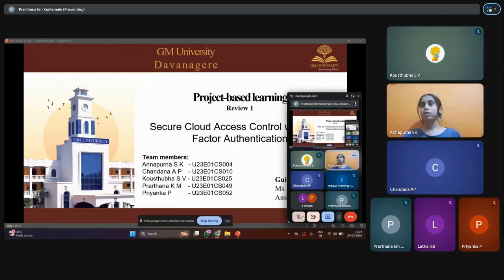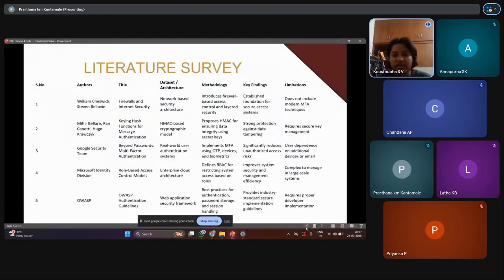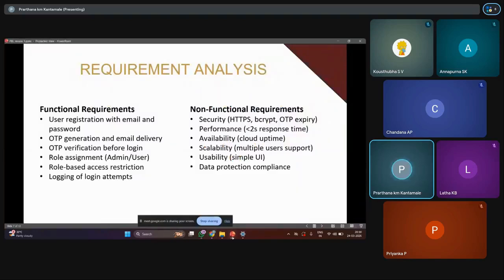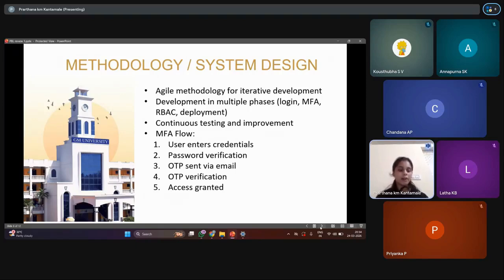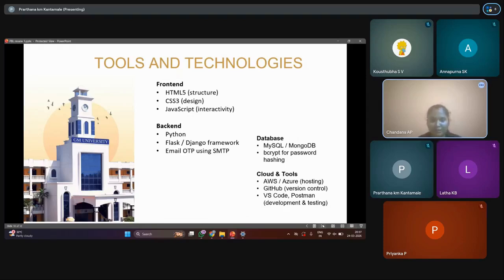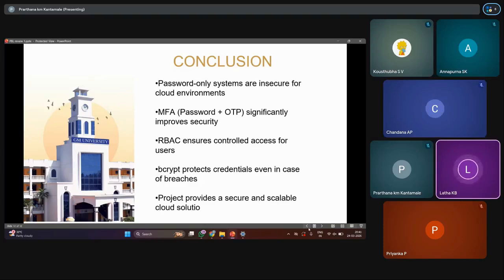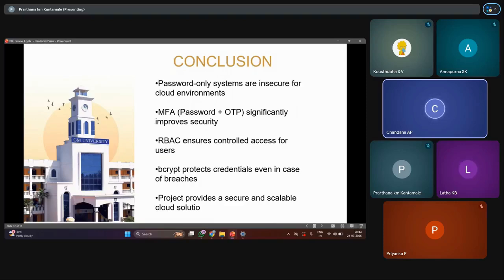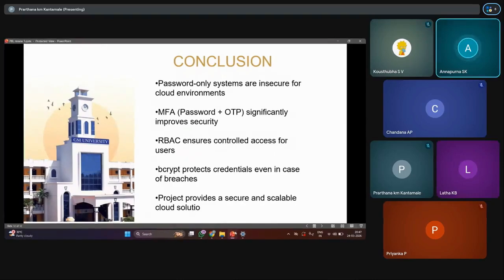Secure Cloud Access Control with Multi-Factor Authentication | PBL Project Review 01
This video presents our Project-Based Learning (PBL) Review on 01
"Secure Cloud Access Control with Multi-Factor Authentication".

In this project, we focus on improving cloud security by implementing
a Multi-Factor Authentication (MFA) system that enhances protection
beyond traditional password-based login.

🔐 Key Highlights:
• Importance of cloud platforms like AWS, Azure, and GCP
• Limitations of single-factor authentication
• Implementation of MFA (Password + OTP)
• Secure login workflow and access control
• Improved protection against phishing and brute-force attacks

🛠️ Technologies Used:
• Flutter (Frontend)
• MySQL (Database)
• Email OTP Authentication
• Cloud Concepts

👩‍💻 Team Members:
• Annapurna S K
• Chandana A P
• Kousthubha S V
• Prarthana K M
• Priyanka P

🎓 Guided by:
Ms. Latha K B (Assistant Professor)

📌 This project aims to ensure secure, reliable, and scalable cloud access
for modern digital systems.